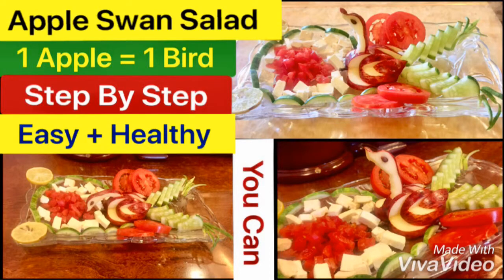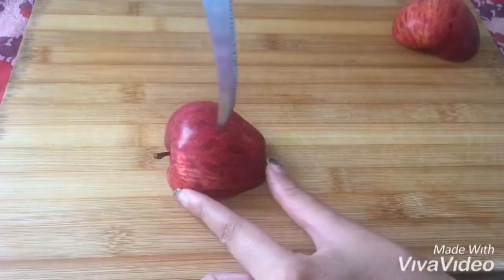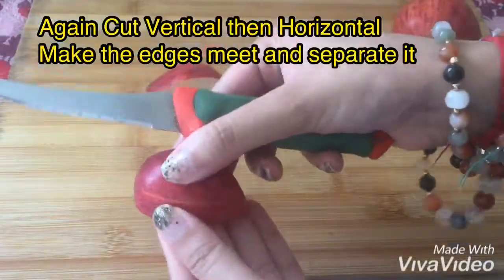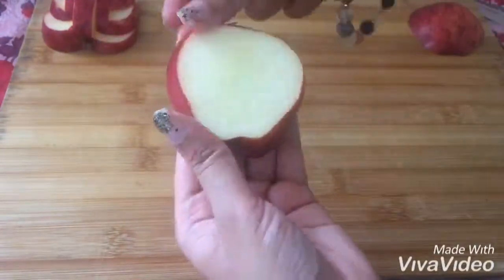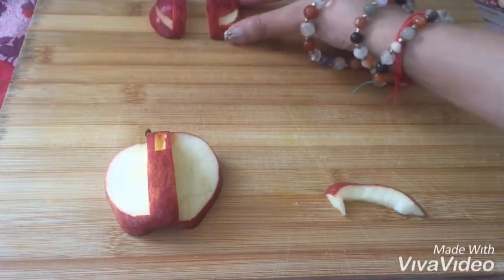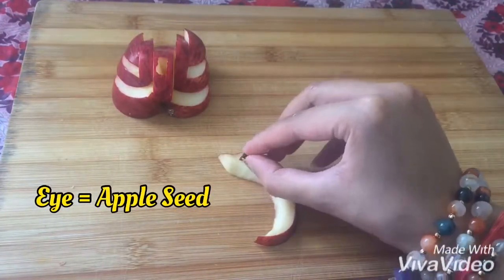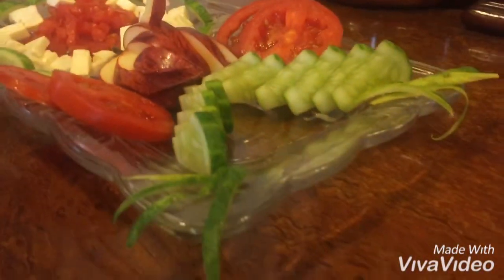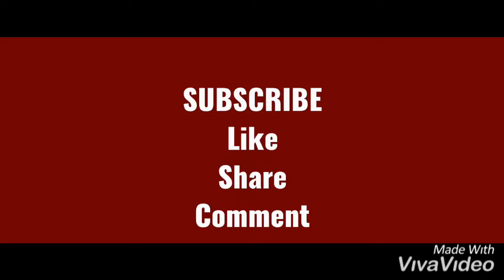Healthy Salad | Apple Swan | Fruit Carving | Bubbly Delight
Salads are best for health and if they become gorgeous too then nothing can be better than that for food lovers & Diet conscious people.
We must include Salad in our diet.

Lets learn how to be creative with salads
Lets learn how to be creative while there is Lockdown in the country.

Lets Cook